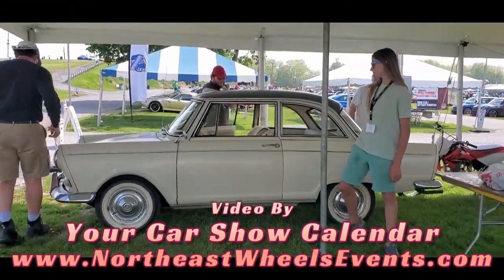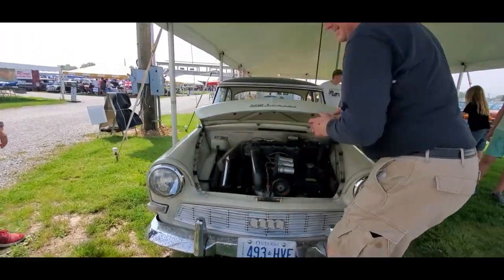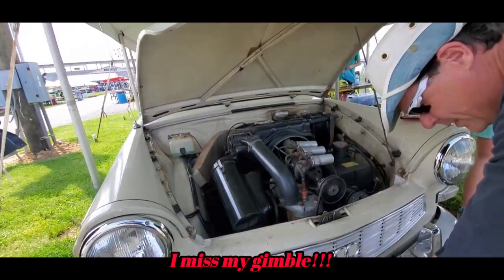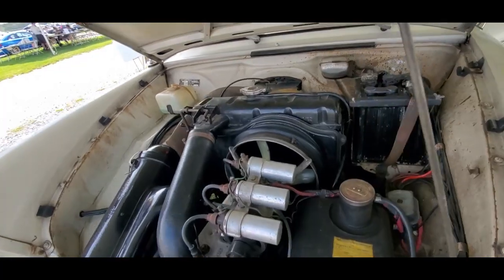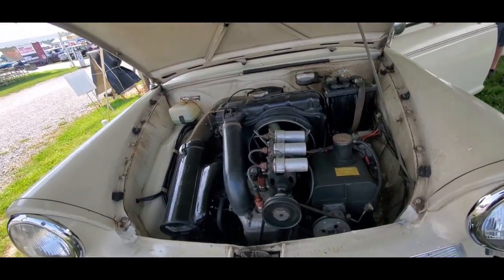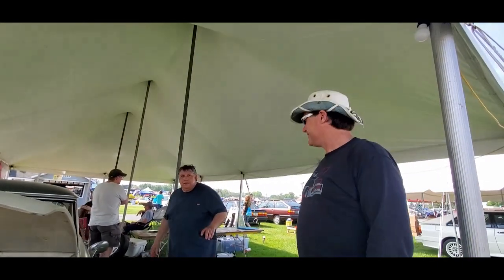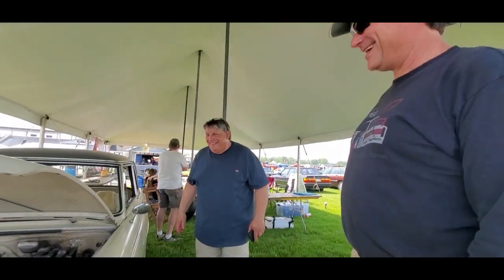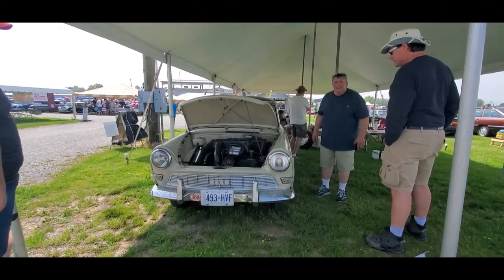1962 DKW Junior De Luxe at the 2023 Carlisle Import & Performance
And now for something a little different, a 1962 DKW Junior De Lux seen at the 2023 Carlisle Import and Performance.  For more photos, videos and your regional calendar of events,